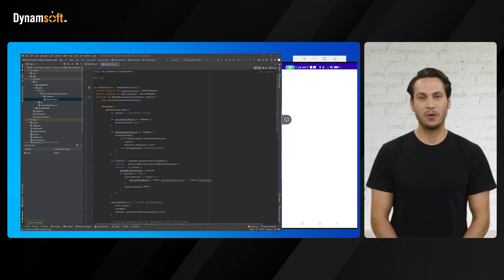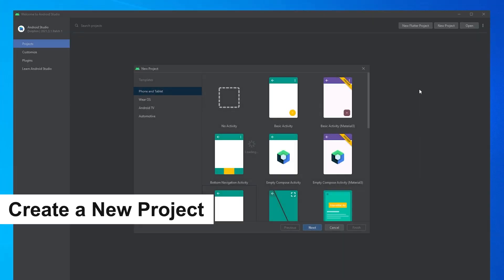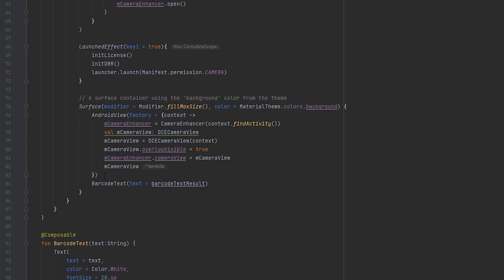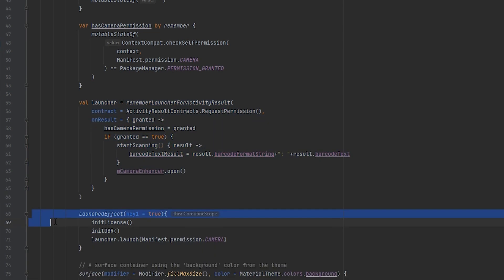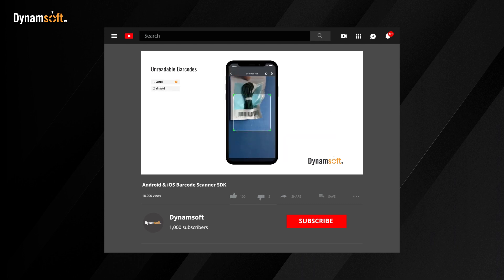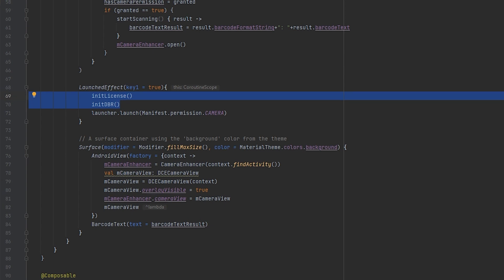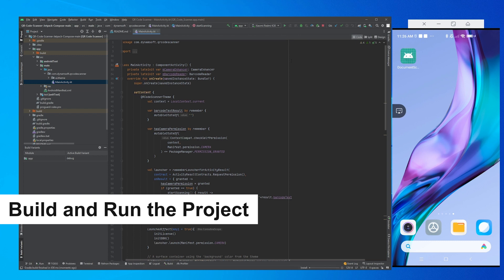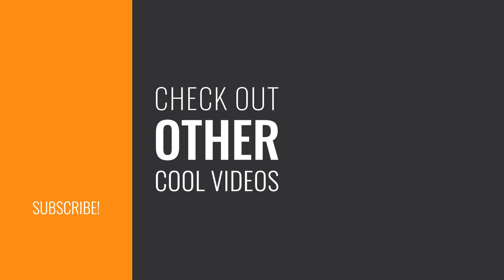Build a QR Code Scanner in Jetpack Compose | Trending Tech Tutorial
Learn how to build a QR code scanner in Jetpack Compose with Kotlin using Dynamsoft's powerful SDK.

Follow our step-by-step guide to integrate camera enhancements and barcode reading, creating a seamless user experience.👏

Timestamps:
00:00 Intro
00:30 Create a New Project in Android Studio
00:41 Add Dependencies
00:56 Camera Integration
01:40 Implement QR Code Scanning
02:53 Build and Run the Project
03:09 Get Source Code